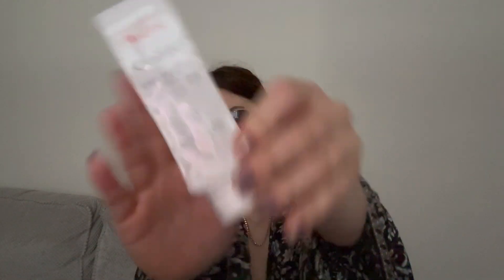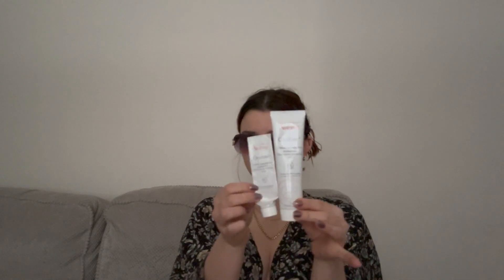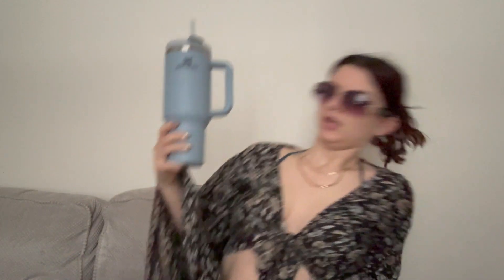AUGUST FAVOURITES + STORYTIME